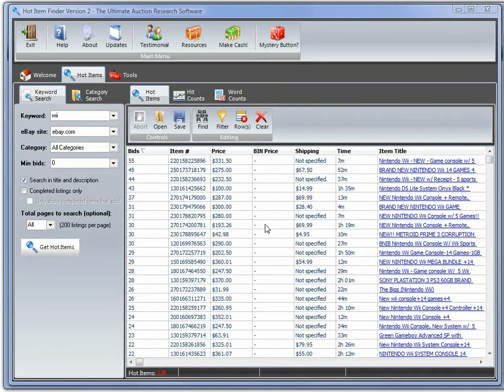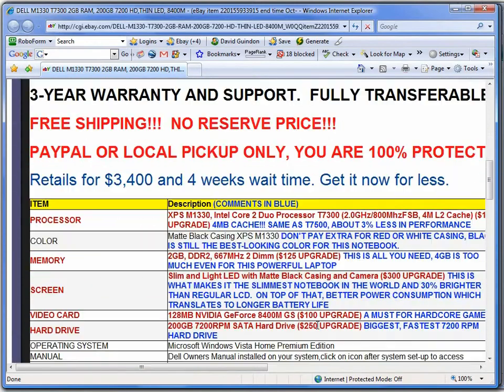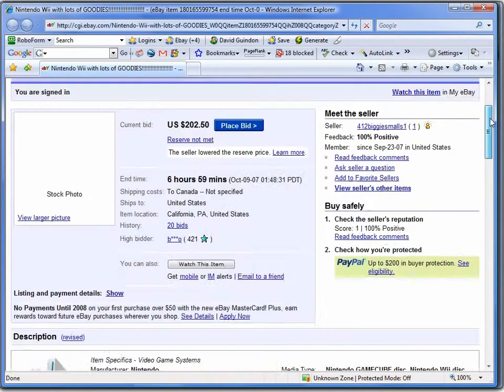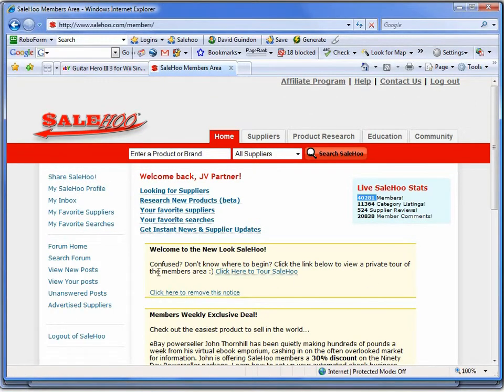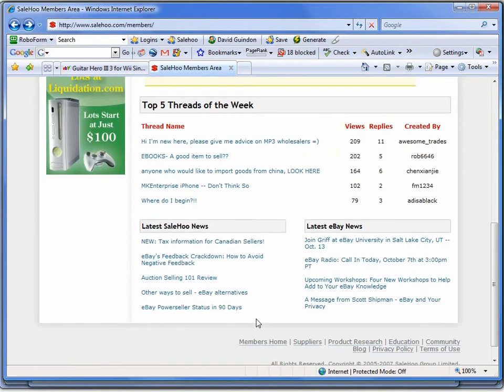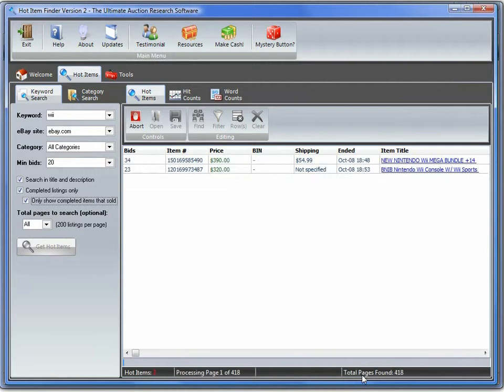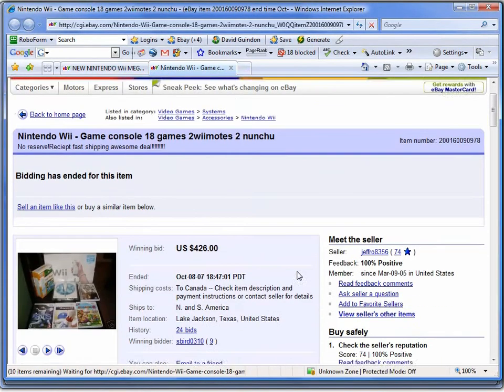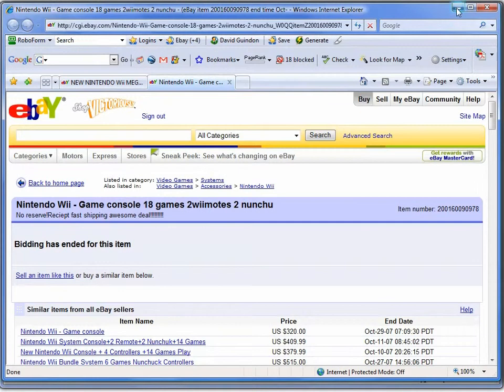hot item finder guide video #5